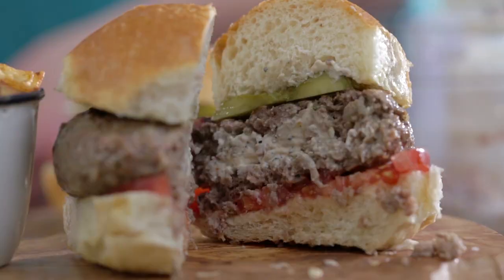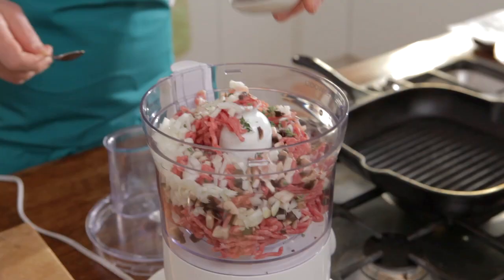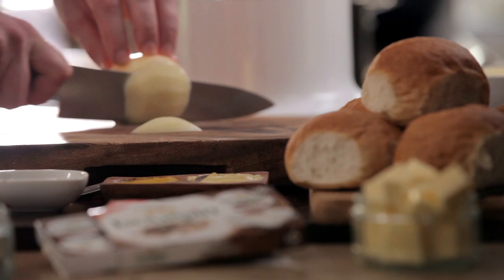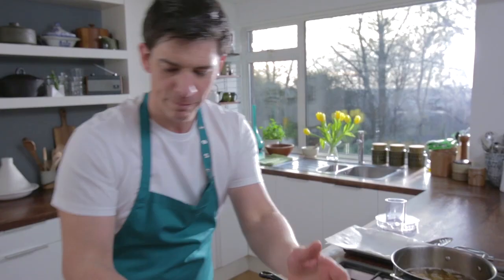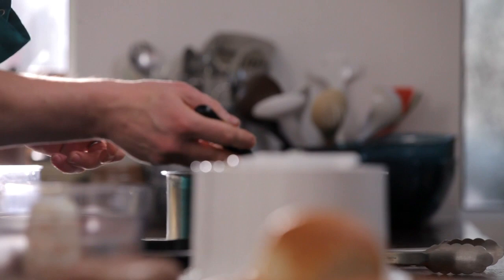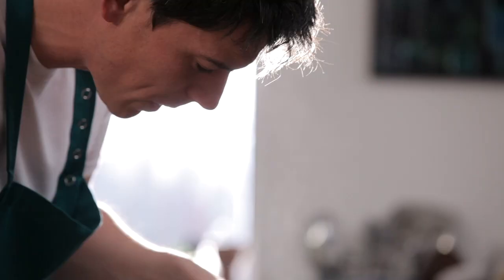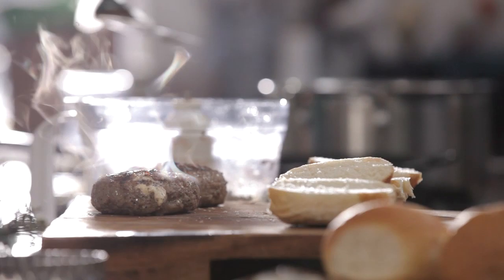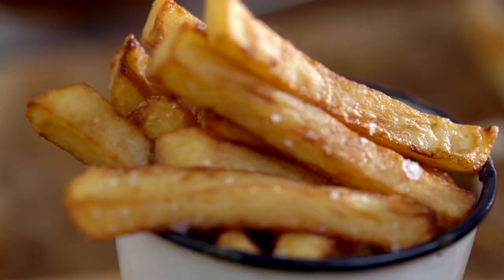Burgers & Boursin | Cheese recipes by Marcus Bean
Boursin partnered with Celebrity TV chef Marcus Bean to share his best cheese recipes.
In this recipe, Marcus show us how to make burgers stuffed with mushrooms and Boursin Garlic&Herbs:

Serves 4 |  Preparation time 40 mins |  Cookin time 10 mins

Ingredients
500g beef mince
1 x rasher of smoked bacon, finely chopped
Half a white onion, finely chopped
1 x garlic clove, finely chopped
100g field mushrooms, finely chopped
1/2 tsp fresh thyme, finely chopped
1 tsp Worcestershire sauce
1 tbsp butter
1 tsp English mustard
1 tsp Dijon mustard
Salt & Pepper to taste
4 x Boursin Black Pepper Portions
Vegetable off for cooking